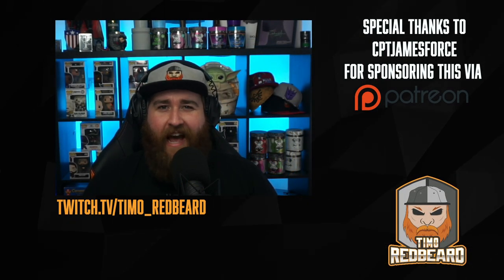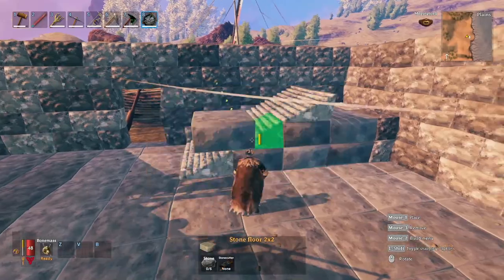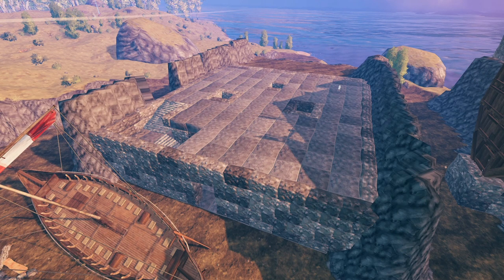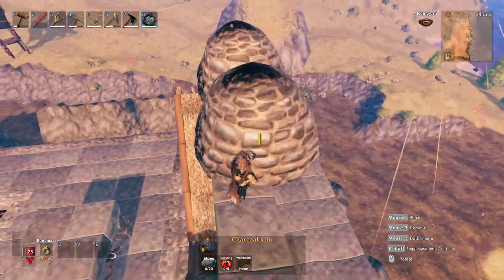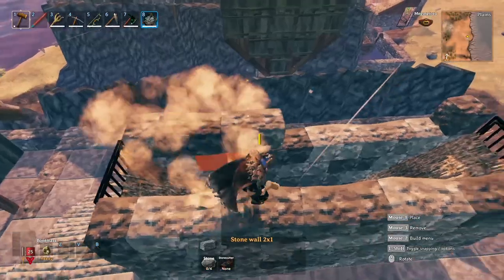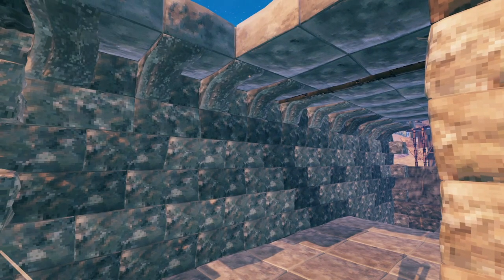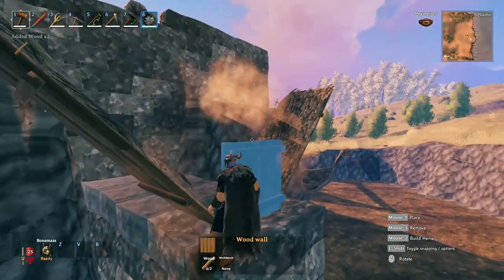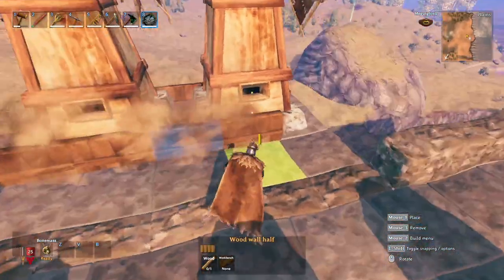Step By Step Guide on how to build the Semi Automatic Factory in Valheim!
EDIT ME - DESCRIPTION OF VIDEO

0:00​​​ Intro
1:06​​​ The Guide
15:00​​ Overview
16:20​​​ Outro